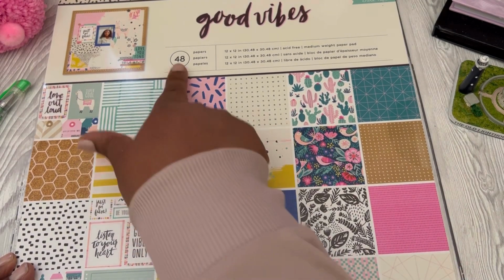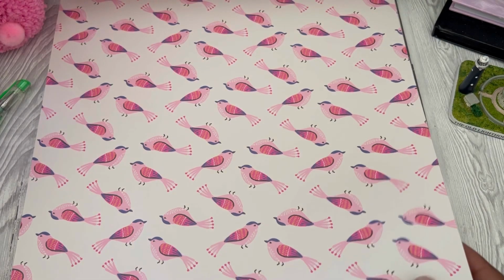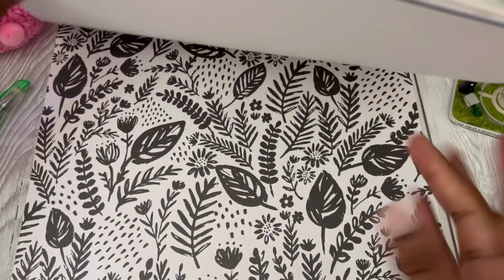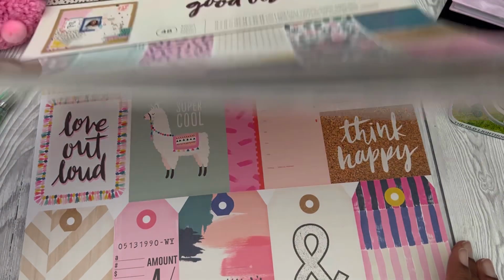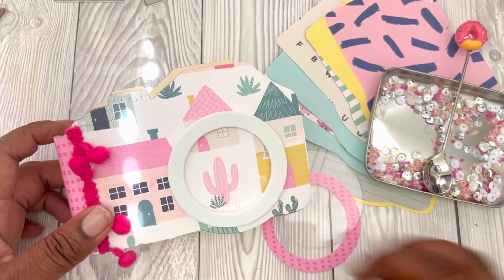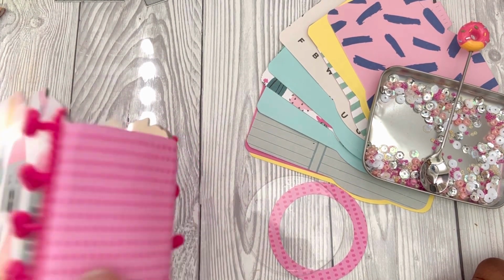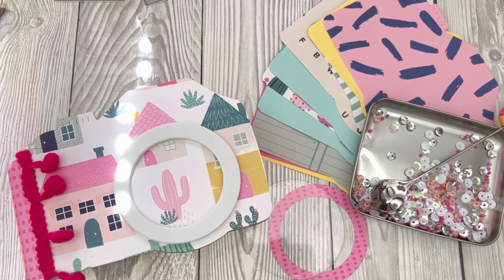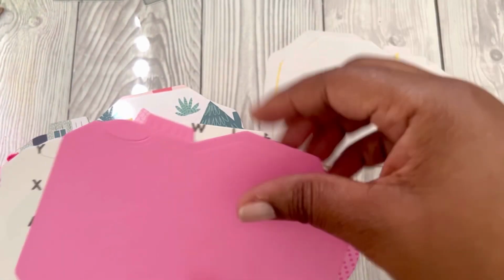Camera Shaped Album Project - Use Your Stash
***this content is not made for children. It is for
adult crafters***